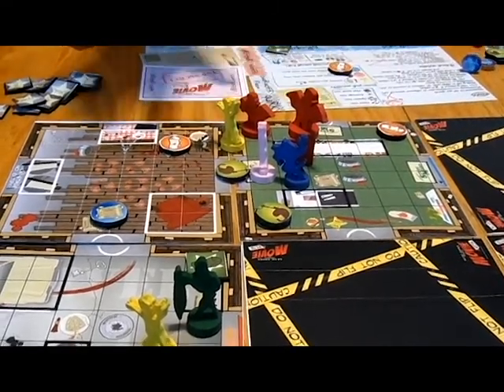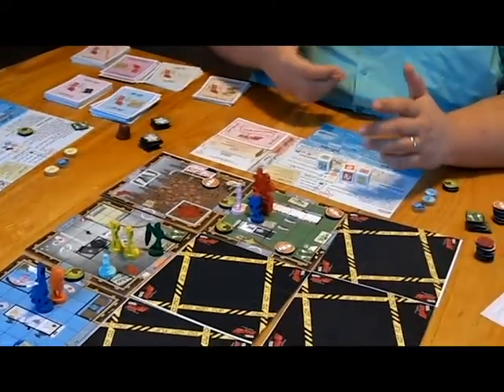Movie Bite video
This is a video of Movie Bite pitch that I made for the Ion Award contest.